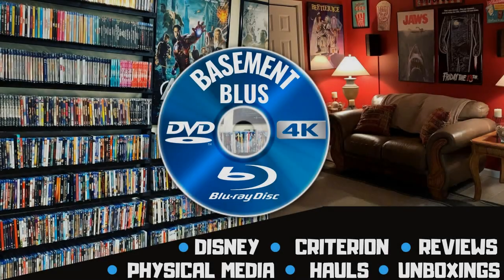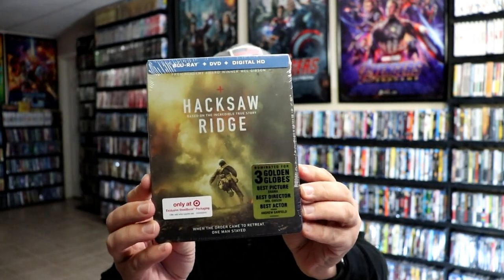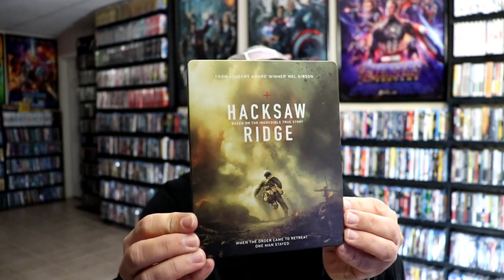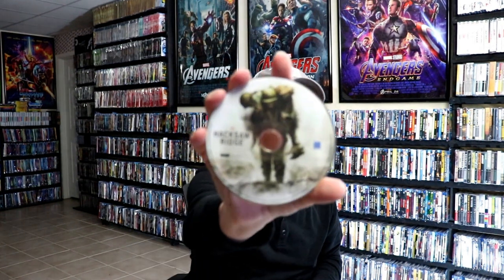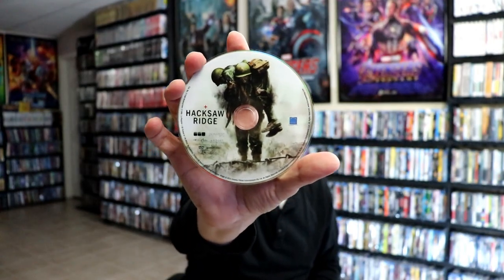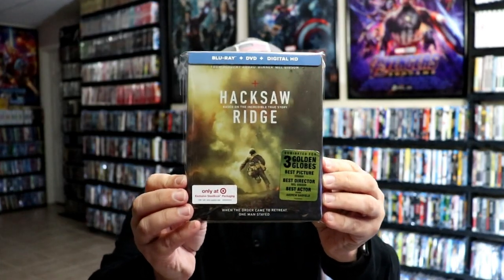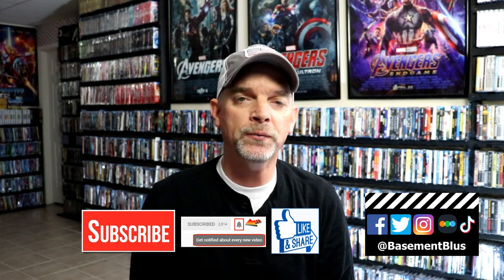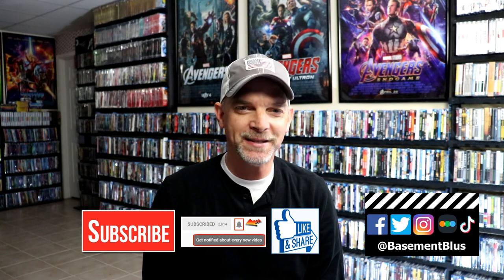Hacksaw Ridge Target Limited Edition Blu-ray Steelbook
Check out the Hacksaw Ridge Target Limited Edition Blu-ray Steelbook!

Add the 4K Ultra HD to your collection
Add the Blu-ray to your collection